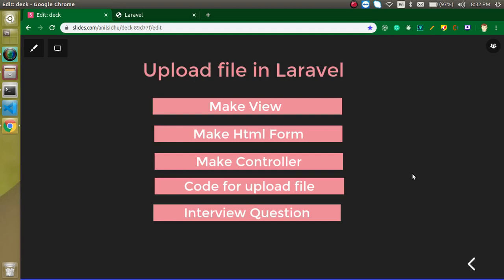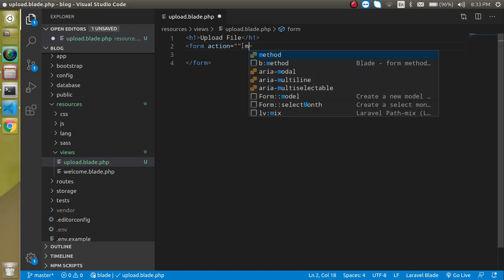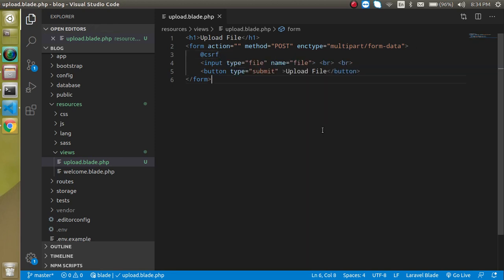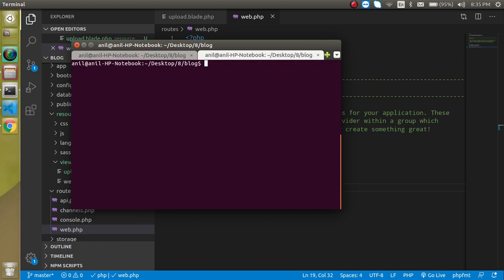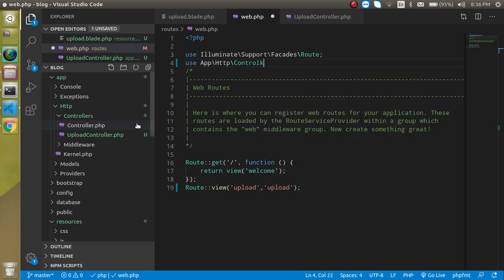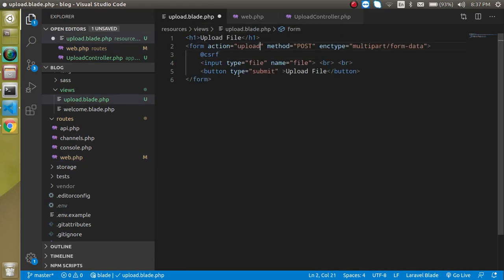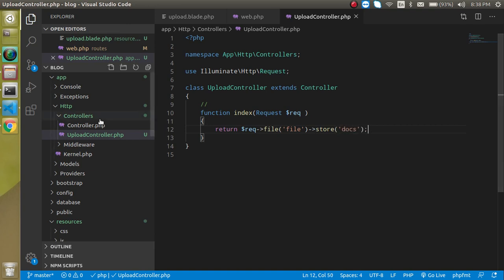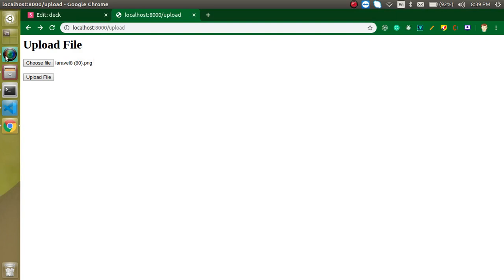Laravel 8 tutorial - File Upload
In this laravel 8 video tutorial, we learn how to upload a file in laravel a simple way. This video is made by anil Sidhu in the English language.

Make View
Make Html Form
Make Controller
Code for upload file
Interview Question